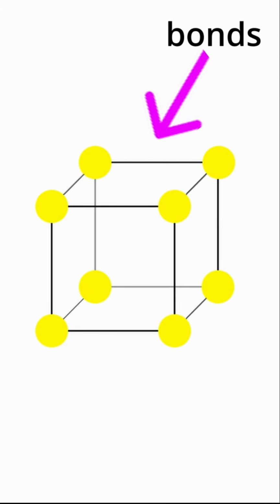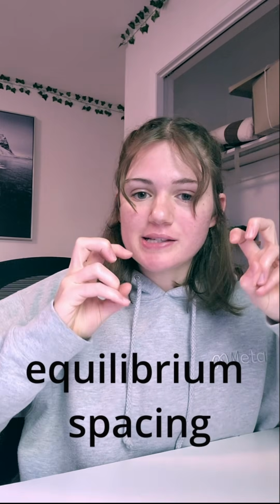Bulk Modulus explained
Young's modulus and bulk modulus explained from first principles